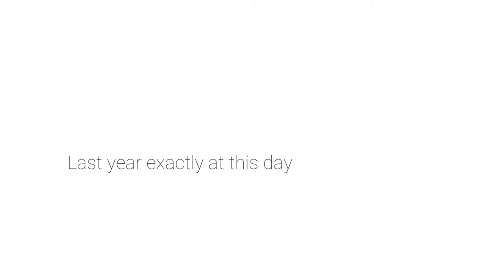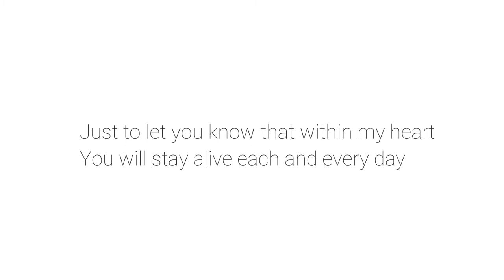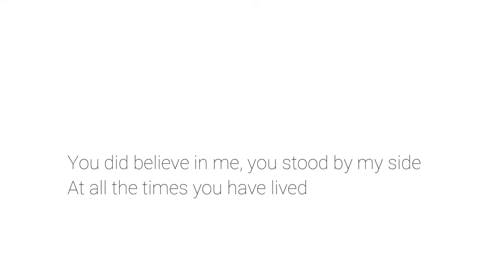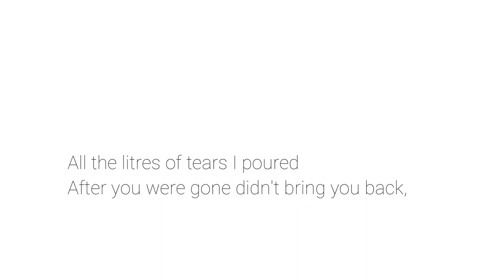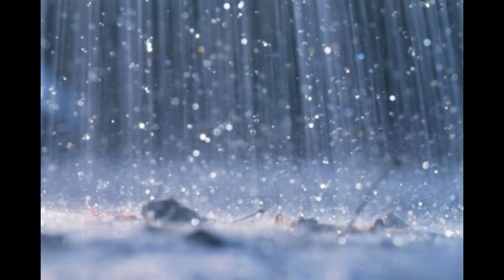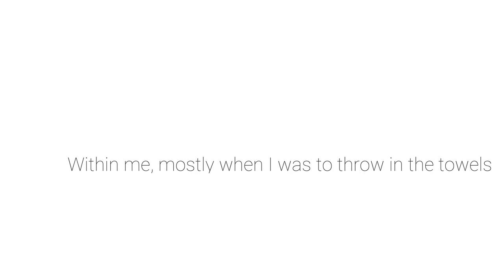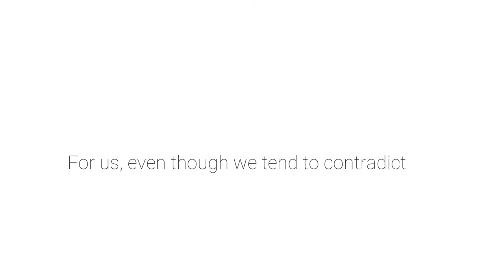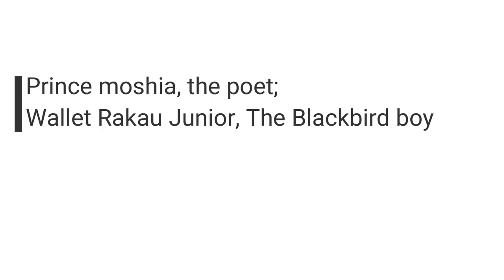Tribute Poem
Poem for my passed best friend who has passed away last year (20 April 2017).